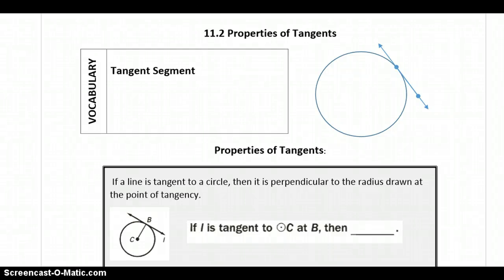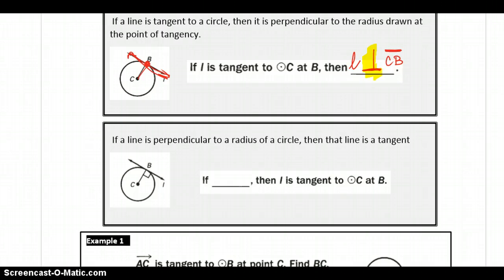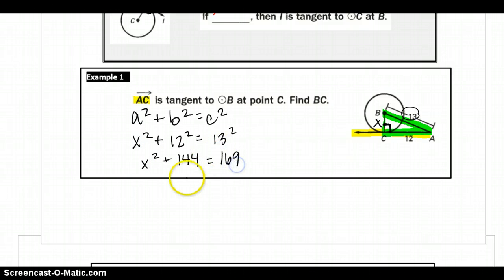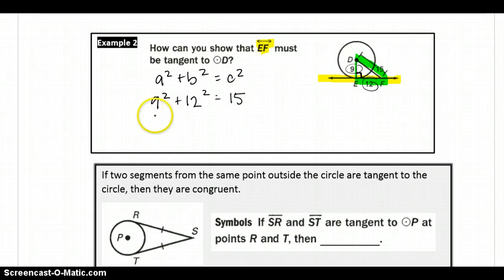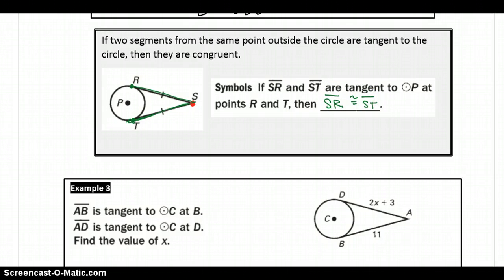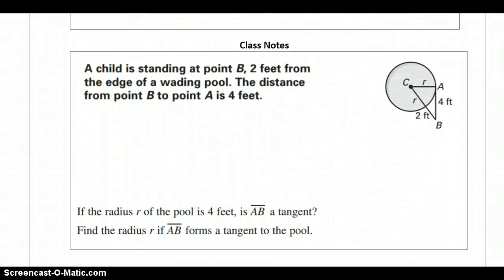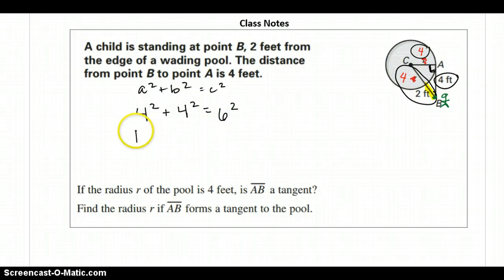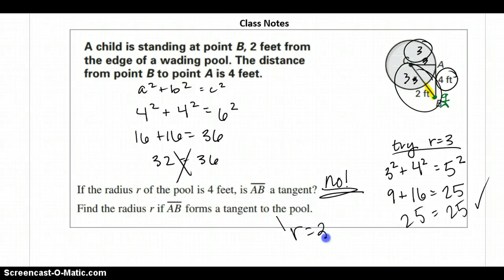11.2 Properties of Tangents